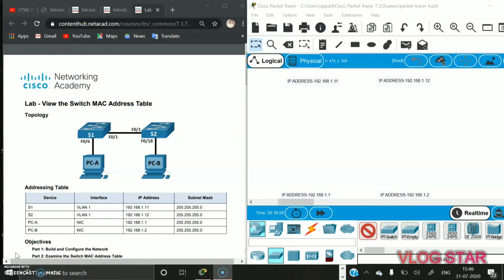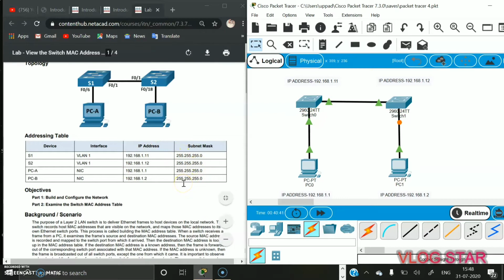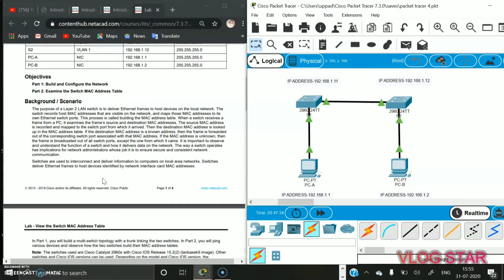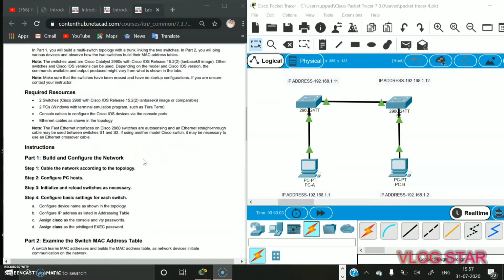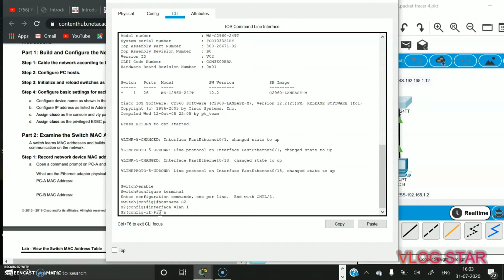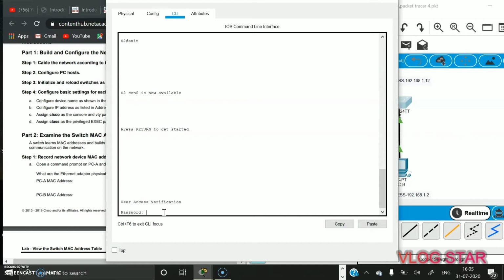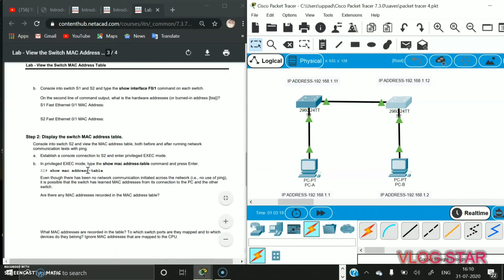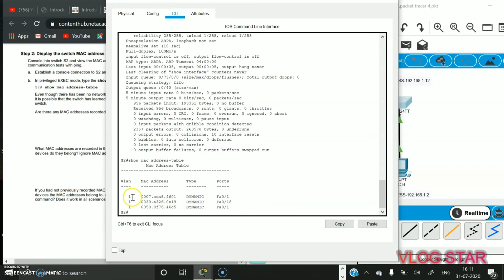View the switch mac address table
Hi friends,
         This video is about viewing the switch mac address table...